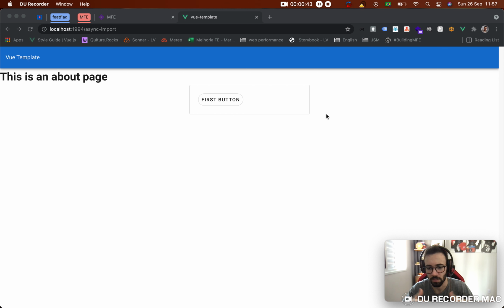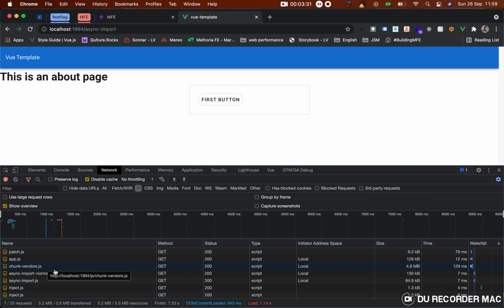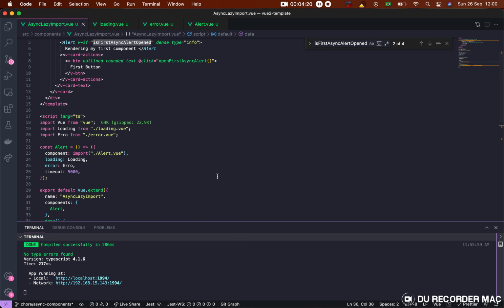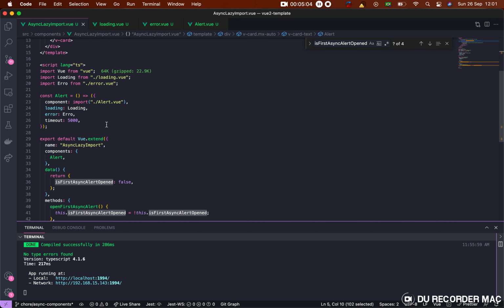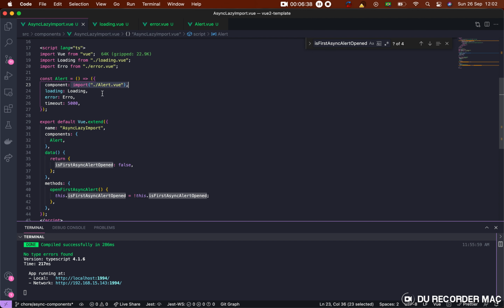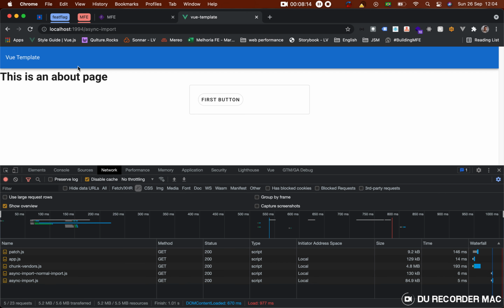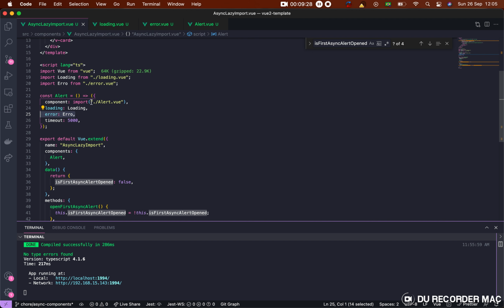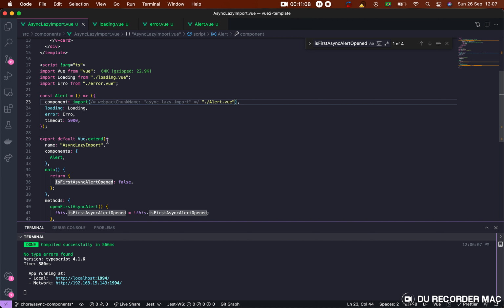Making async/lazy load of components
Hi, everyone! 😁 First of all, I'm glad you are here and I hope you liked it!

Once the application gets huge, keep it with good performance is one of the most challenging. A good approach that helps us is to create small chunks and get them smartly. Getting components async/lazy and choose the right moment to do it can help us a lot. vue-cli (using behind the scenes Vue and webpack) give us a nice approach to delay some chunks and reuse them when they are called in more than one place.